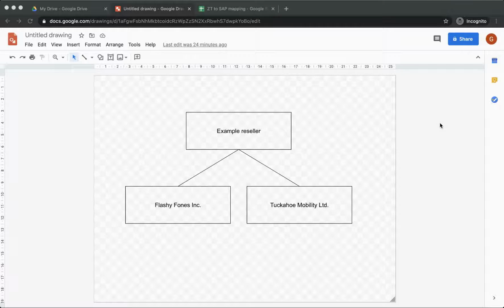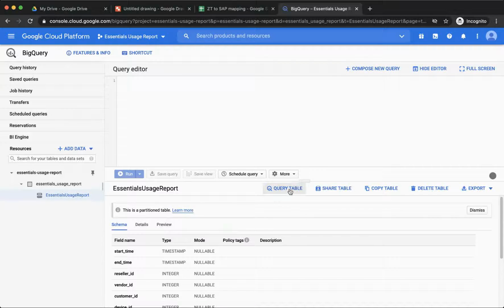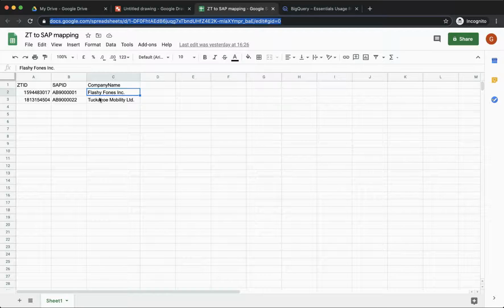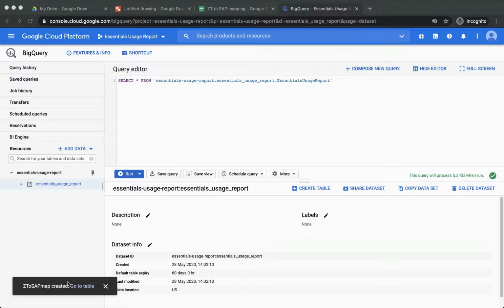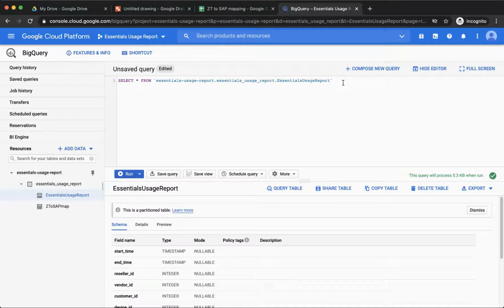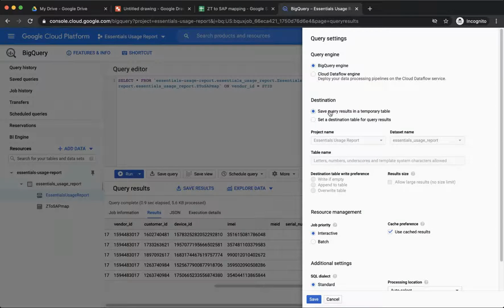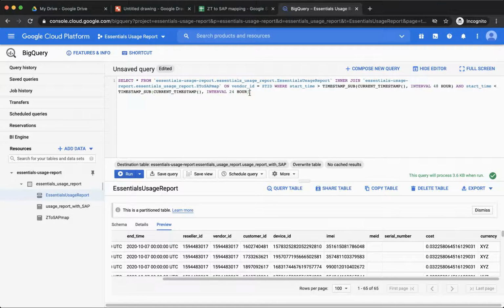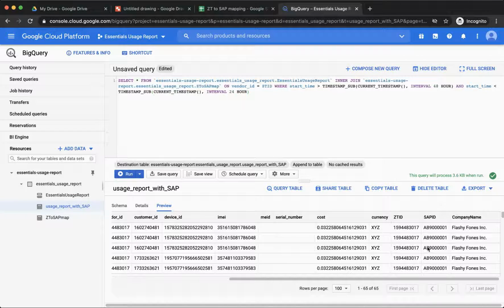Combining Essentials usage data with local data sources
In this video I explain how to combine the Android Enterprise Essentials usage report data with other data to create an augmented report that suits your organization.

Note, to create a new table in BigQuery you'll need to set up a billing account. Instructions for doing this can be found